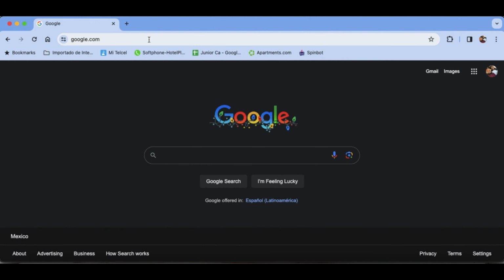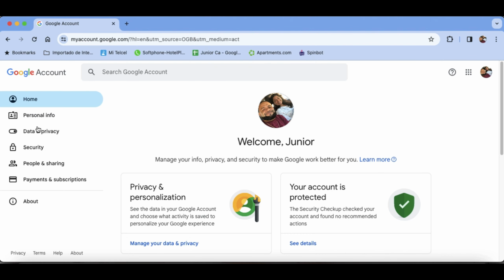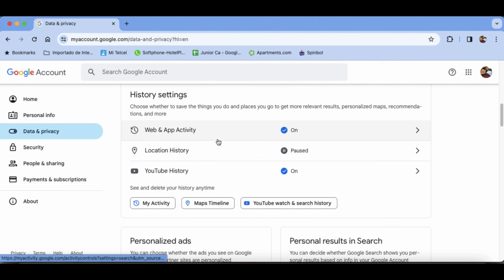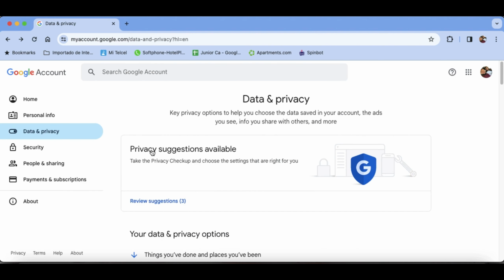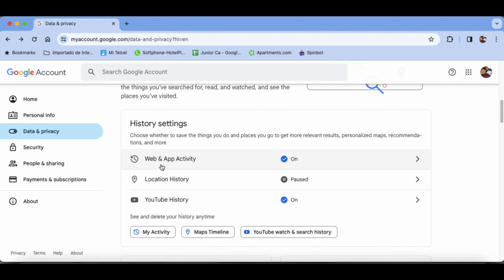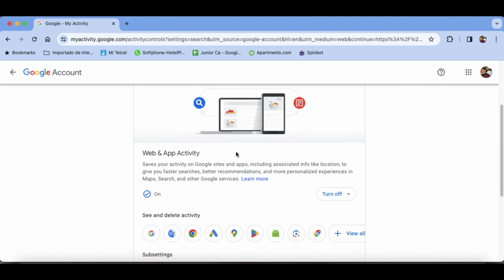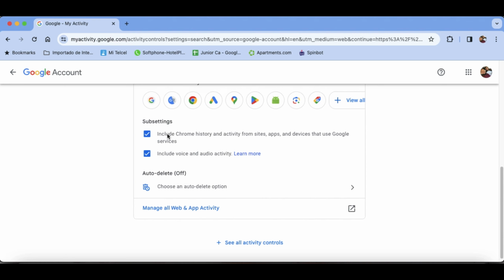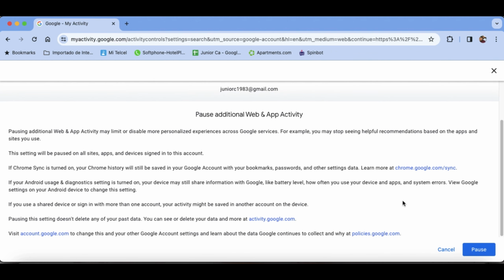Protect Your Privacy: Stop Google Tracking and Mic Surveillance!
🔐 Safeguard your digital privacy with this comprehensive step-by-step guide! Learn how to put an end to Google tracking your location and listening to your microphone. Follow along as 1 share essential tips and tricks to enhance your online security. Don't let your personal information be compromised—take control today! 🛡️

How to stop google tracking. How to turn off google tracking.